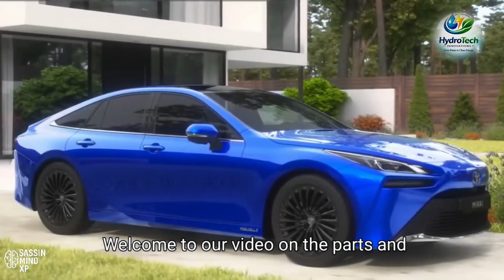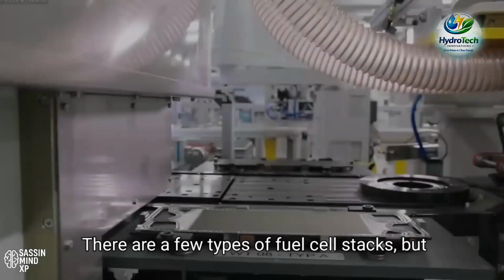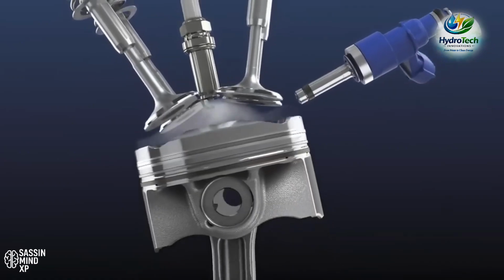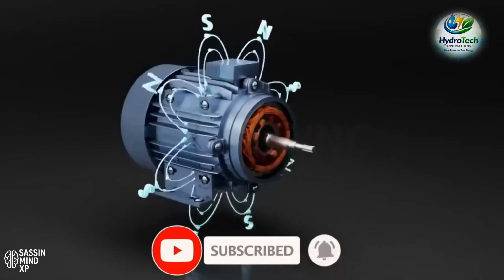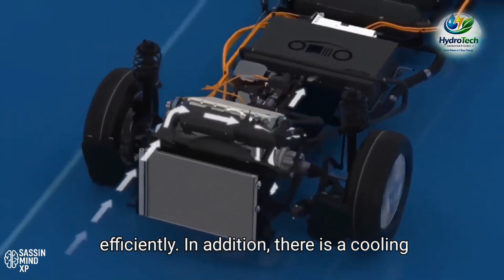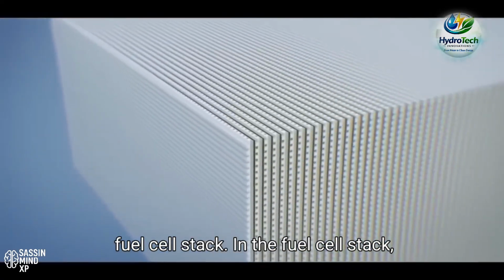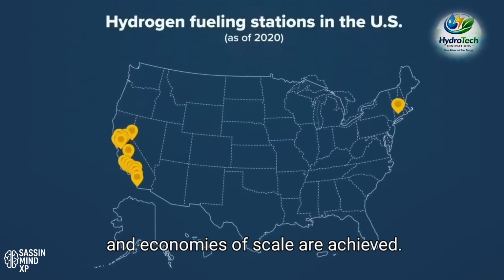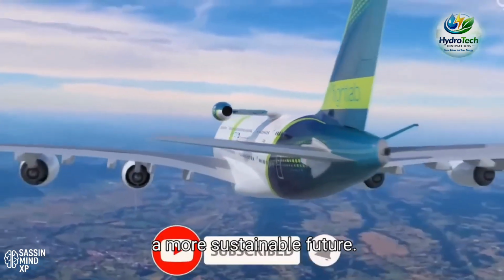Can Hydrogen Replace Gasoline Engines? | Graduation Project – Chadli Bendjedid University (Algeria)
In this video, I present my graduation project focused on hydrogen engine technology as a clean and sustainable alternative to traditional gasoline engines.
This project was developed at Chadli Bendjedid University – El Tarf, Algeria, where I explore the future of energy and engineering innovation.
Hydrogen is considered one of the most powerful solutions for reducing pollution and achieving a greener future. Through this project, I explain:
How hydrogen engines work ⚙️
Their advantages compared to gasoline engines 🚗
The challenges preventing their global adoption 🌍
This is more than just a university project… it’s a vision of the future of energy.
🎓 University: Chadli Bendjedid University
📍 Location: El Tarf, Algeria
If you are passionate about engineering, innovation, and future technologies, this video is made for you.